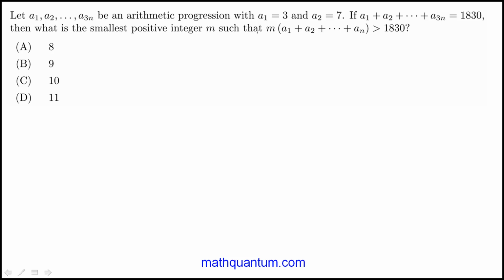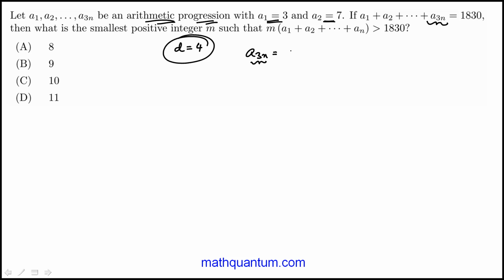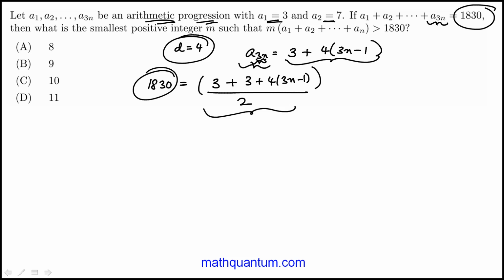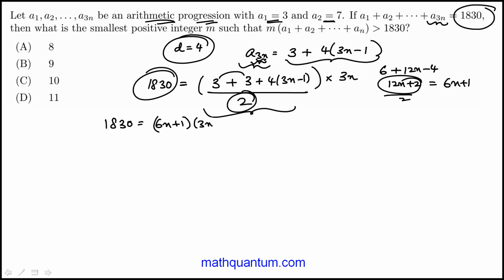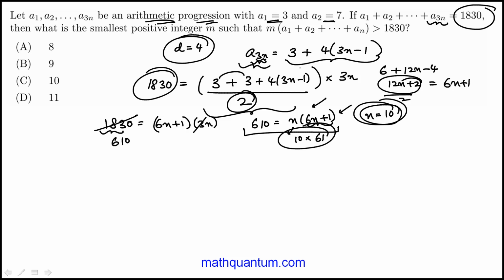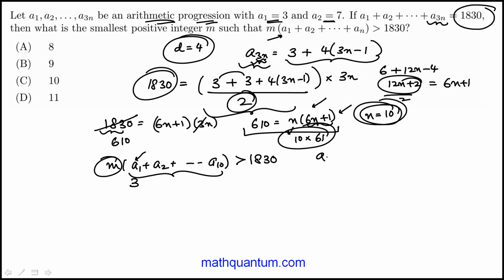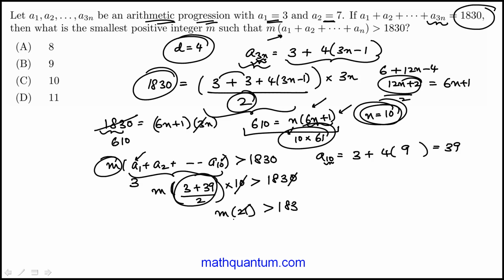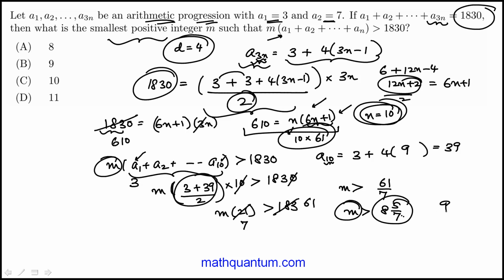Question 34 2017 CAT IIM Quantitative Ability Slot 1 Let a1, a2, . . . , a3n be an arithmetic